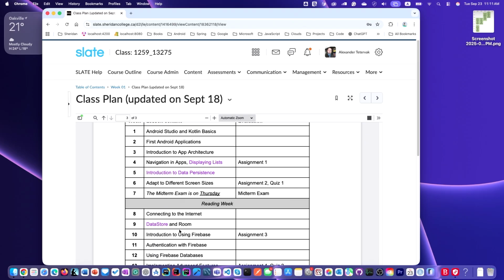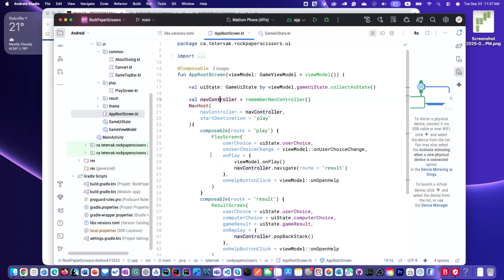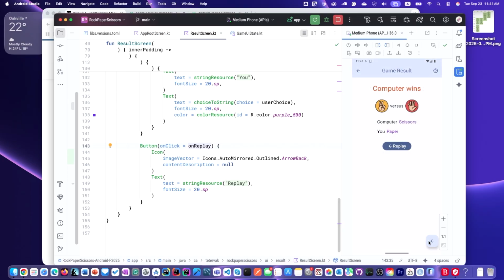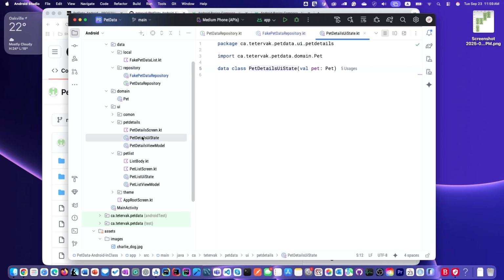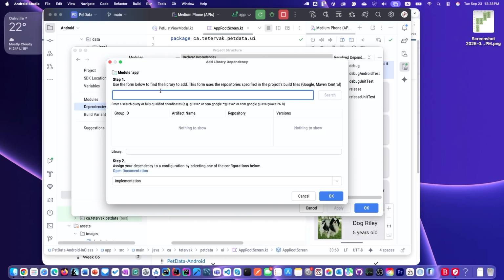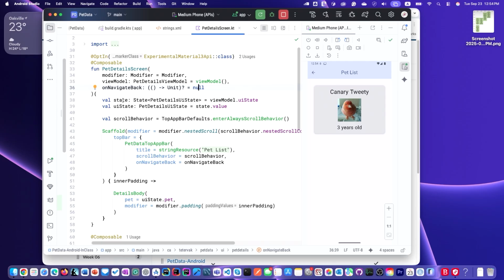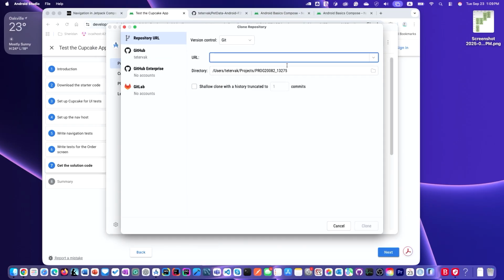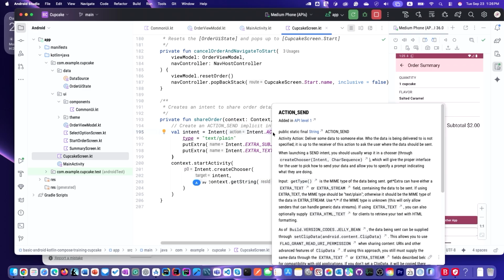PROG20082 - Tue Lesson Week 04 - Fall 2025